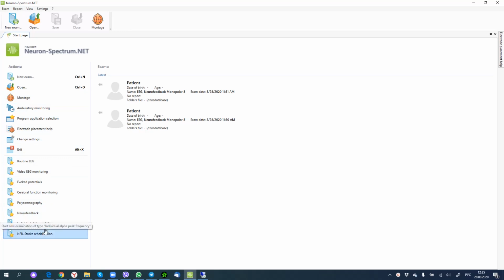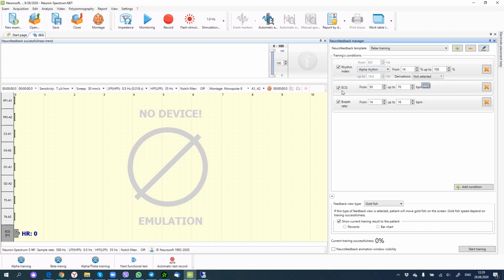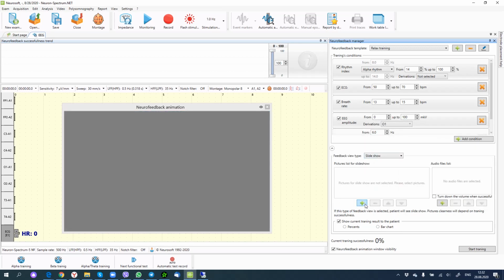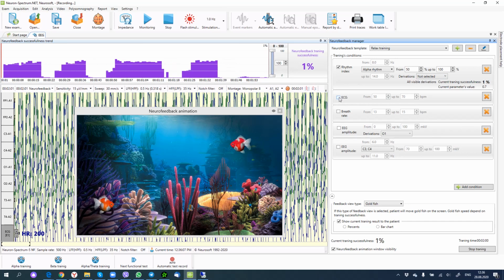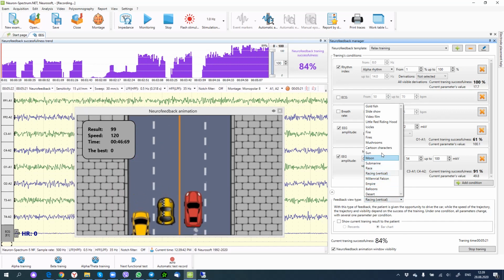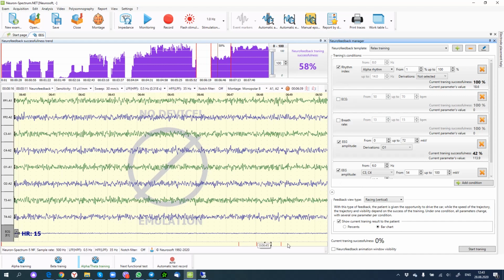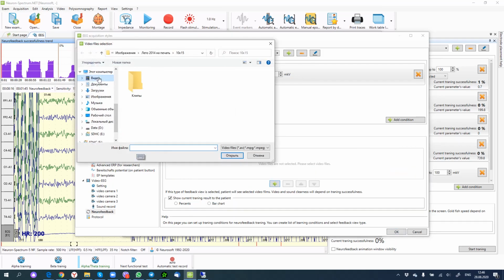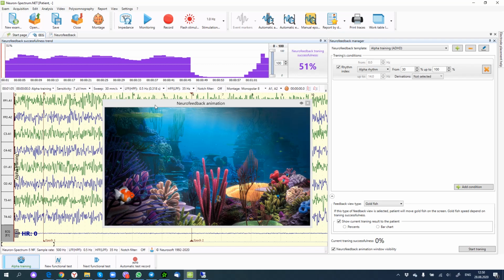Neurofeedback Neuron Spectrum NET Software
Neurofeedback Training